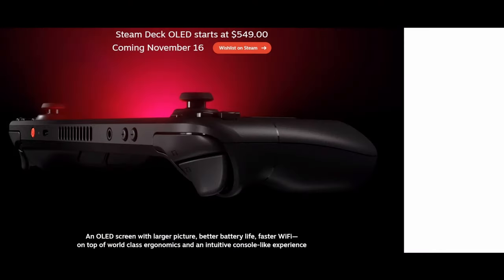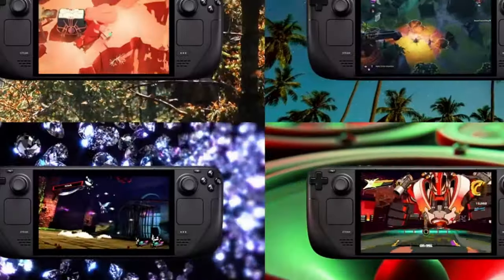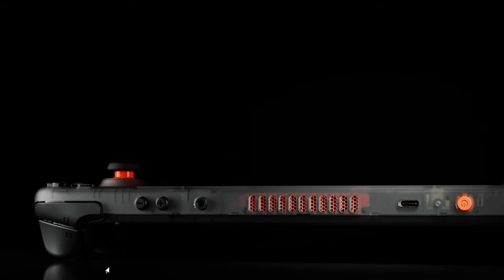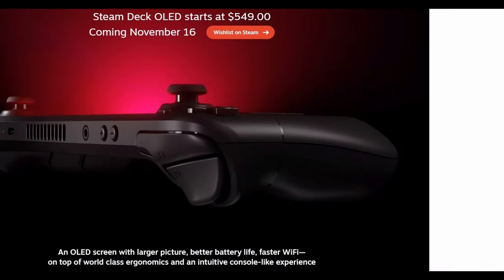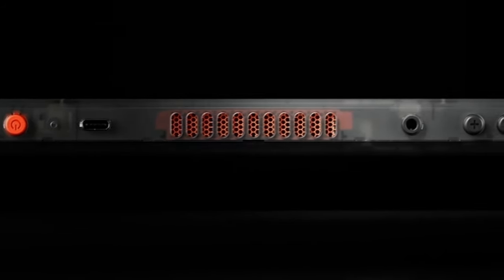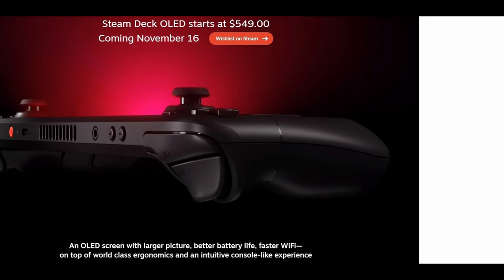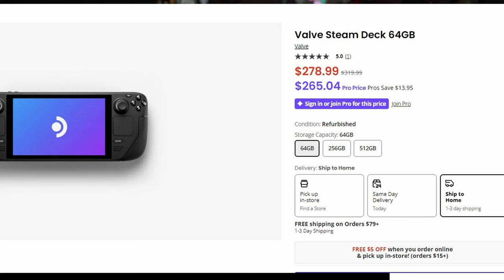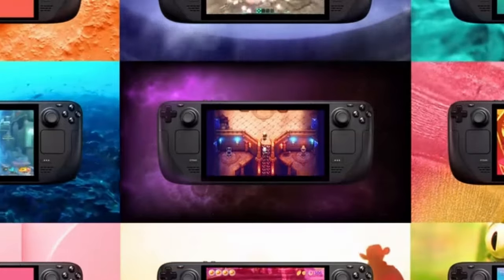Steam deck OLED - What's changed? What hasn't?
Steamdeck has a new OLED version, find out what is different.